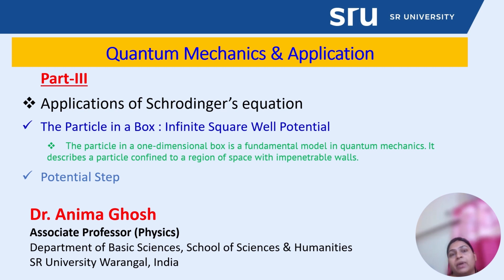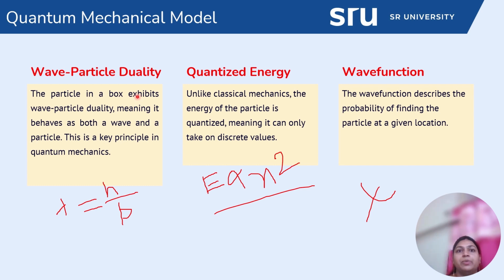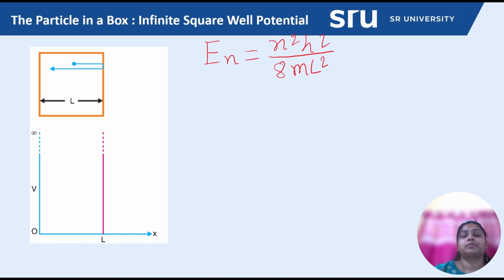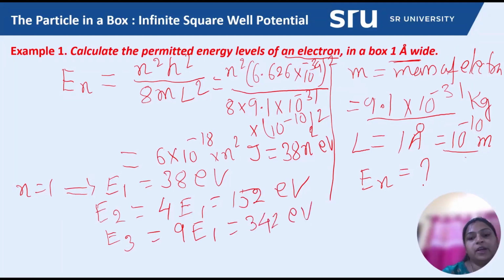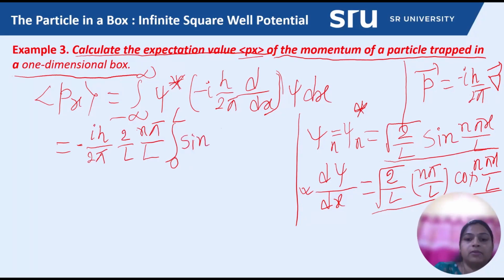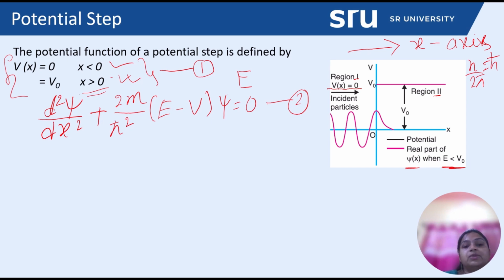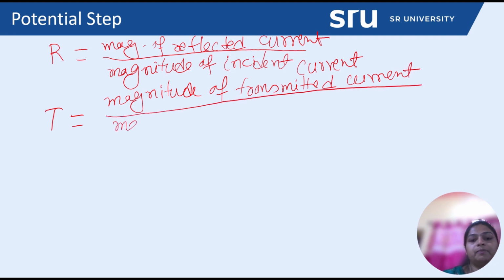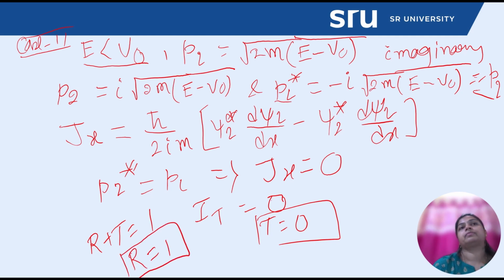Application of Schrodinger's Equation (Part III)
Learn about the application of the Schrodinger Equation in quantum mechanics in this informative video. Explore how this fundamental equation is used to describe the behavior of particles at the smallest scales.